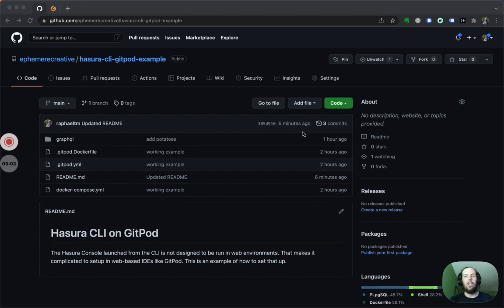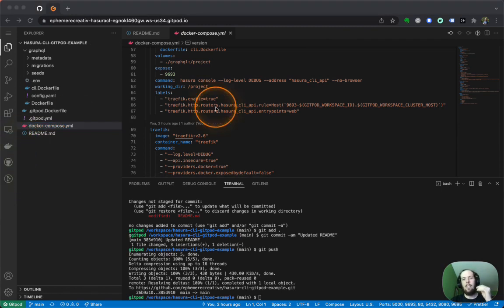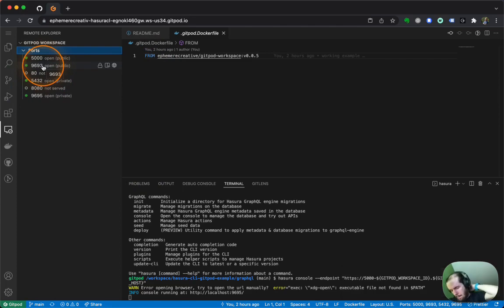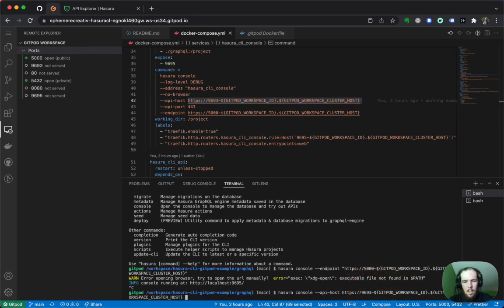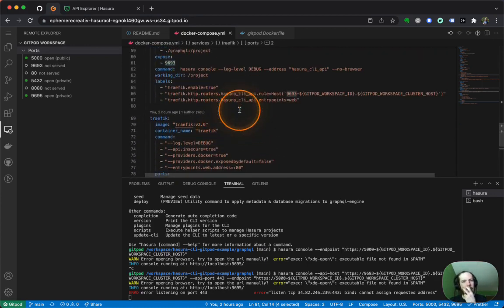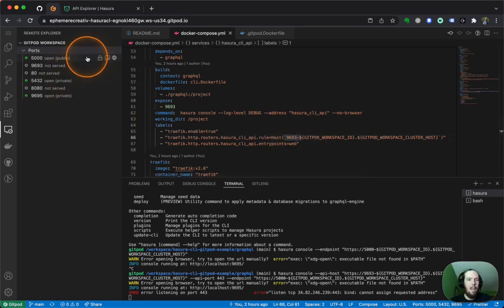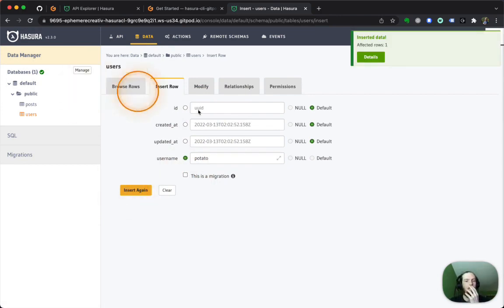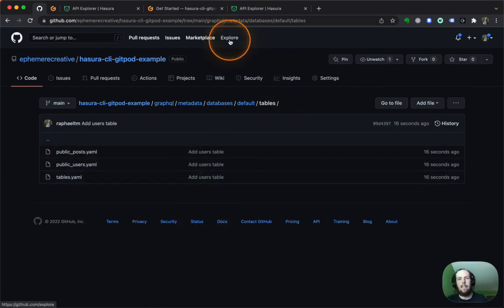How to use Hasura in GitPod without port forwarding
Have you ever tried to run Hasura in a web-based IDE like GitPod? Then you've probably had trouble running the CLI for migrations, particularly if you're in an environment where you can't setup port forwarding.

If you're trying to run the Hasura CLI in GitPod on a Chromebook, iPad, Android device, or something else, hopefully this gives you what you need to get up and running.

or launch it in GitPod by going

Chewy is a project by Éphémère Creative, which is why you see that name here and there!

Timestamps:
00:00 Why use GitPod and Hasura
03:39 Why things don't work by default
09:02 A working configuration